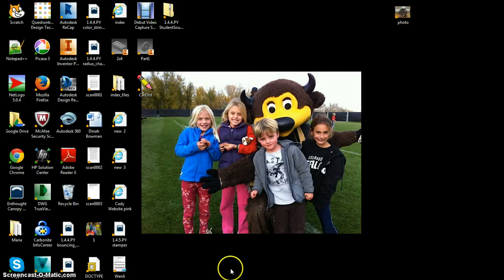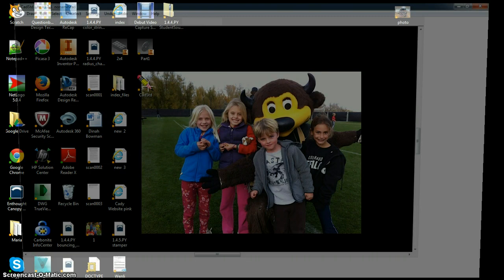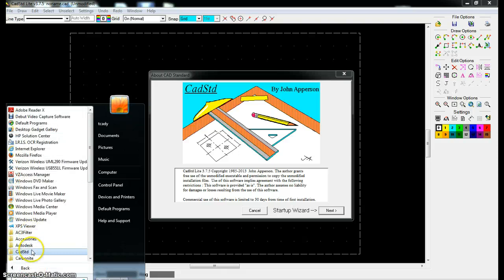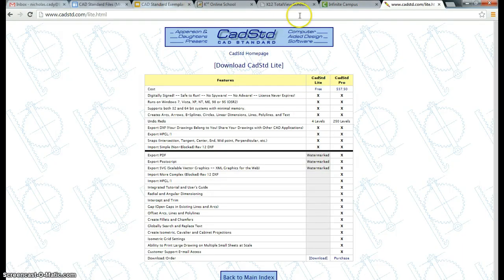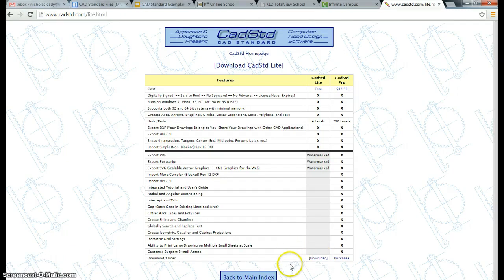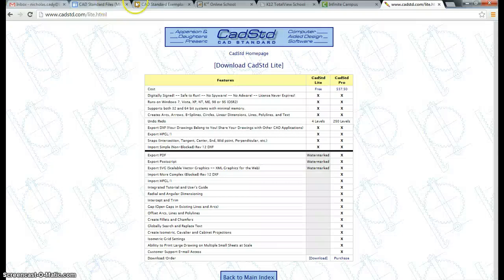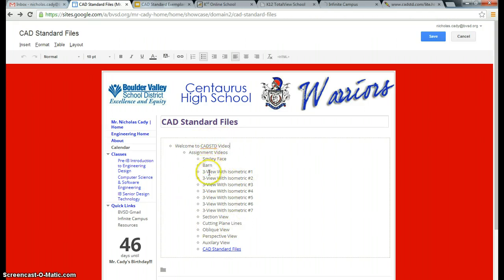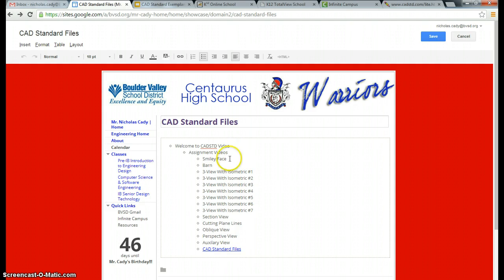Intro To CAD Standard